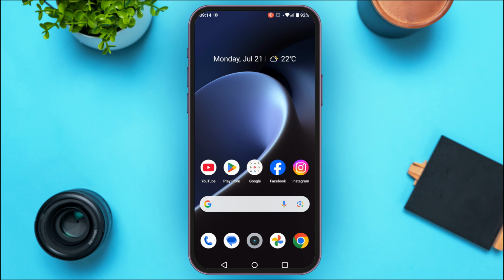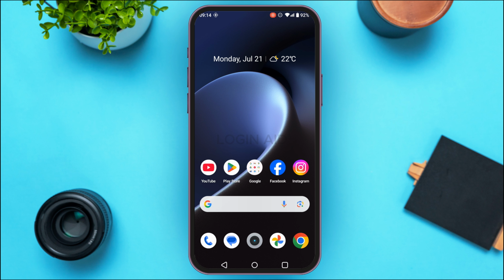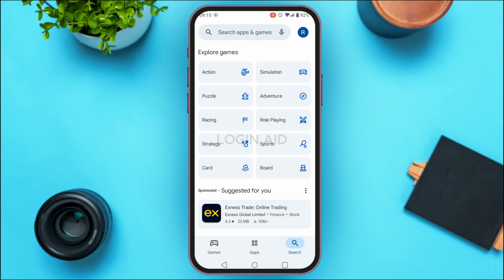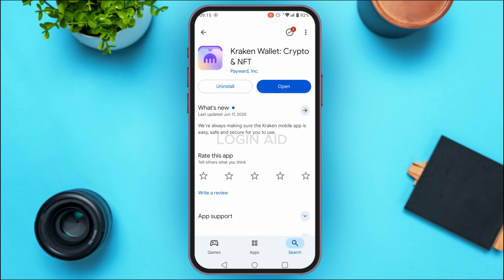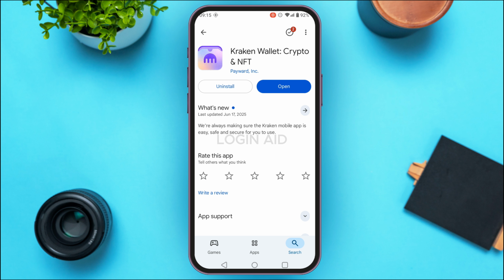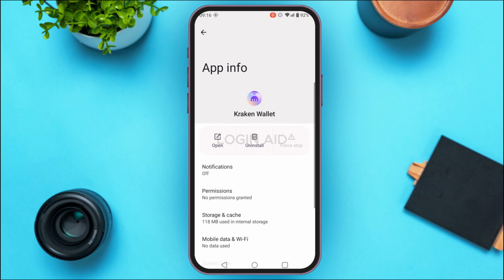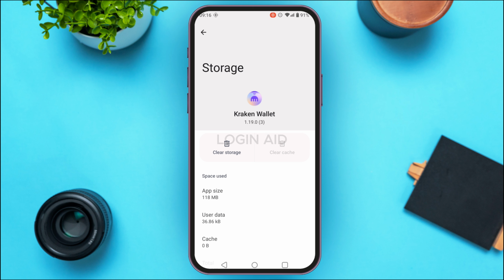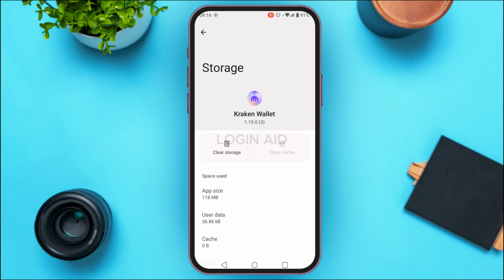How To Fix Kraken Wallet App Login Error | Solve Kraken App Issues 2025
This tutorial breaks down all the common issues preventing you from signing in to your Kraken Wallet app and how to solve them. From incorrect credentials and outdated app versions to server downtime and device compatibility issues, we provide clear solutions.